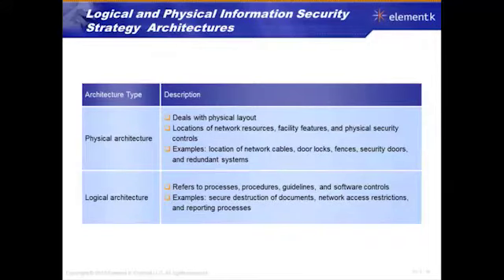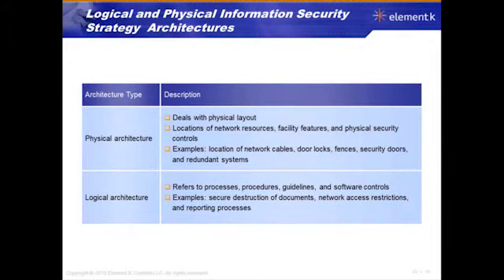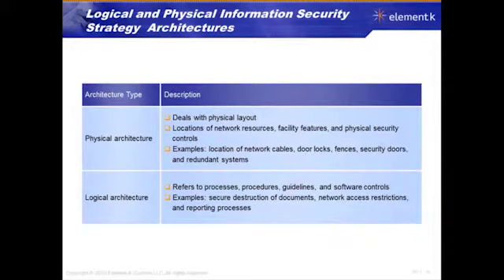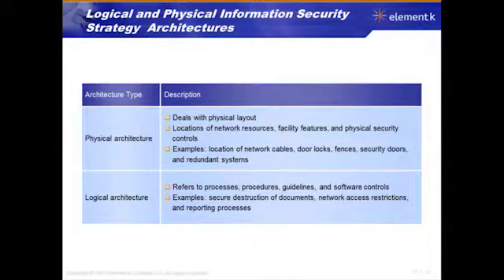18 Logical & Physical Information Security Strategy Architectures CISM DOMAIN 1 INFORMATION SECURITY